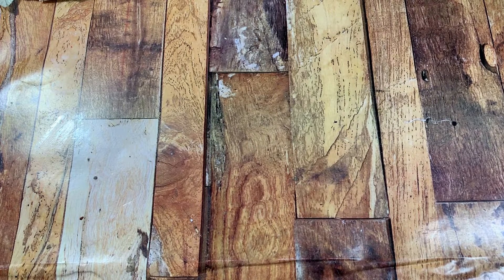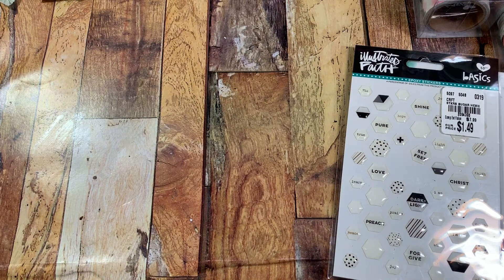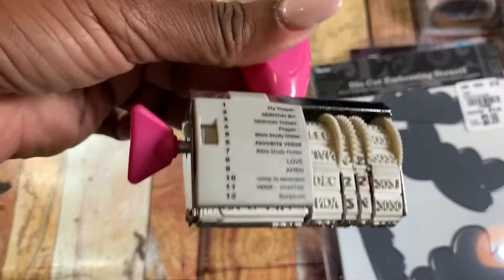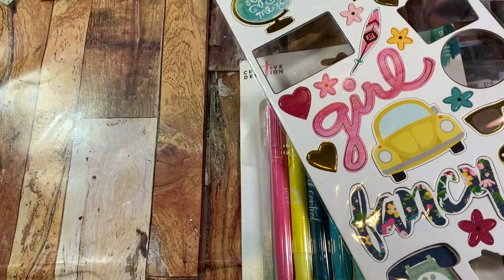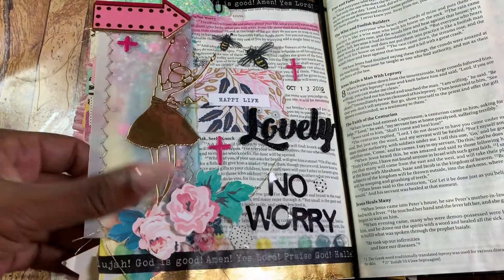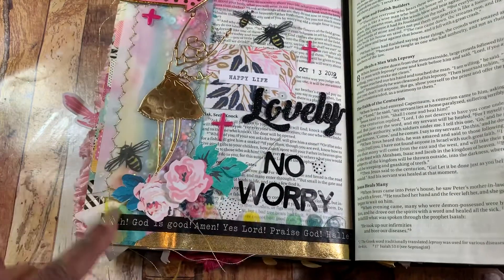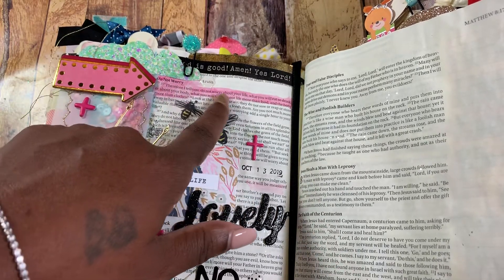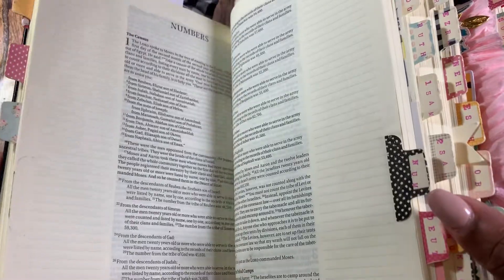💕 Bible Journaling 10.13.19💕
Hi guys I wanted to share my bible journaling entry for this week. I absolutely love the way this entry came together and I hope you do too.
Tfw
xoxo
Glo

Don’t forget to visit me on Instagram @Glowycakes